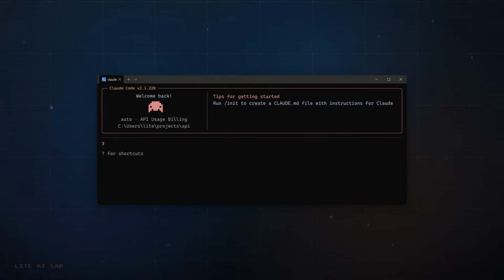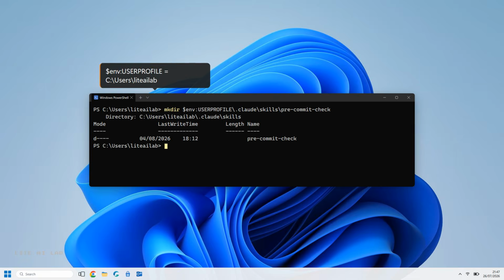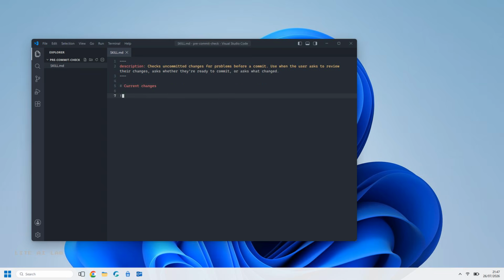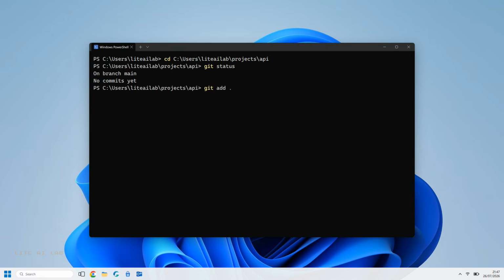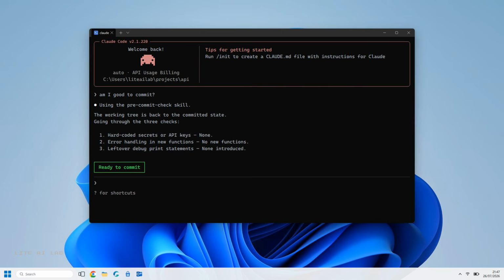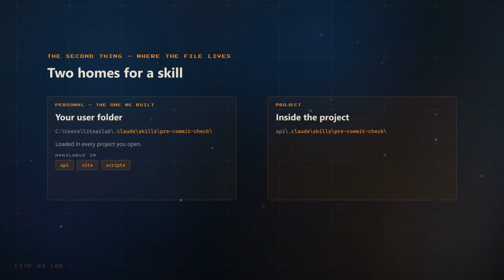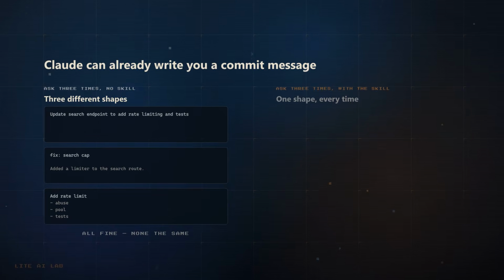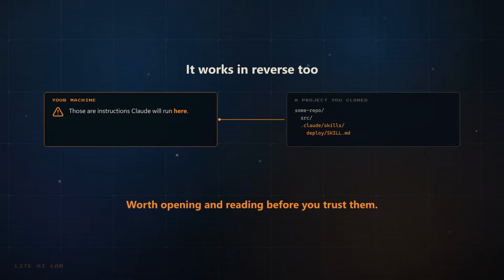How to Create Claude Code Skills on Windows 11 (2026)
UPDATE (Oct 2026): Anthropic published new skill-authoring rules. SKILL.md body under 500 lines, reference files one level deep with a contents list, forward slashes even on Windows. Everything built in this video still applies. The rules

Learn how to create Claude Code skills on Windows 11, step by step, from an empty folder.

Every session you re-explain the same things to Claude Code. How you want commits worded. Which folders matter. The checklist you always run. Dumping it into CLAUDE.md works, but that file loads in full on every single turn, so you pay for it whether Claude needs it or not.

A skill flips that around. Only the name and description stay loaded — about a hundred tokens — and the rest of the file only loads when Claude decides it's relevant.

In this guide we build a working pre-commit-check skill together. It reads your real code changes, flags hard-coded API keys and leftover debug statements, and gives you a one-line verdict. Then we cover the two things that decide whether Claude ever uses your skill, including the one that works differently on Windows. And we finish by having Claude write the next skill for you.

Beginner-friendly. No plugins, no package managers, no prior YAML experience needed.

    Claude Code installed on Windows 11
    VS Code
    Git, and a project with at least one commit in it

Install links for all three are below.

THE COMMANDS

Create the skill folder (PowerShell):

    mkdir $env:USERPROFILE\.claude\skills\pre-commit-check

Open it in VS Code:

    code $env:USERPROFILE\.claude\skills\pre-commit-check

Run the skill directly:

    /pre-commit-check

Or just ask, and Claude loads it on its own:

    am I good to commit?

The full SKILL.md is in the pinned comment, ready to copy.

CHAPTERS

    0:00  Why you keep repeating yourself to Claude Code
    0:53  What a Claude Code skill actually is
    1:11  Creating the skills folder in PowerShell
    1:55  Writing SKILL.md line by line
    4:01  Running it: /pre-commit-check on a real diff
    6:05  The description IS the trigger
    7:23  Personal skills vs project skills
    7:42  The Windows fork: PowerShell home vs WSL home
    8:10  Why the ! command runs in Git Bash
    8:38  Let Claude write your next skill
    10:00 Ship a skill with your project using Git
    10:36 Wrap up

SET UP THE REST OF YOUR WINDOWS 11 DEV ENVIRONMENT

OFFICIAL DOCS

MORE ON SKILLS

A NOTE ON SAFETY

A skill is instructions that Claude will act on, and it can run commands on your machine. If you clone a project that ships a .claude/skills folder, open SKILL.md and read it before you trust it — the same care you'd take with any other code you pull down.

This video was made with narration and screen-style animation. There is no captured
camera footage.

Topics covered: claude code skills, how to create a skill in claude, claude code skills
windows 11, SKILL.md frontmatter, the description field as a trigger, progressive
the PowerShell vs WSL home directory fork, slash commands, and committing a skill to Git.